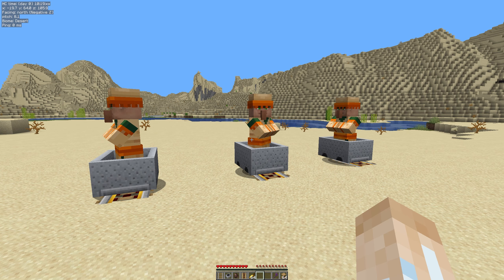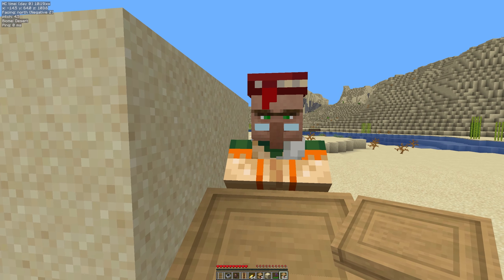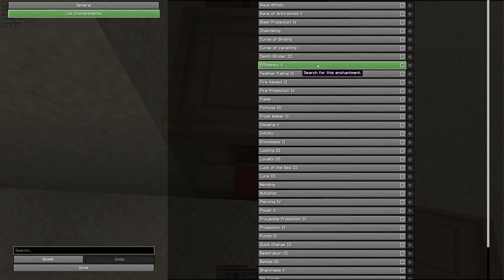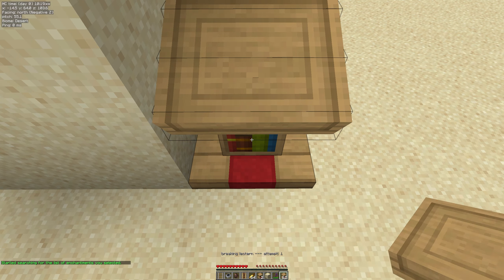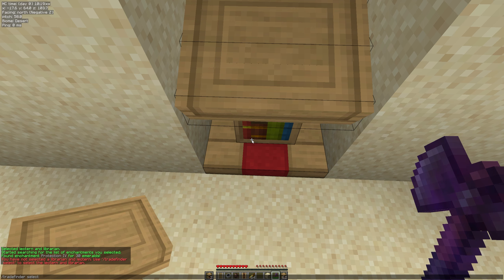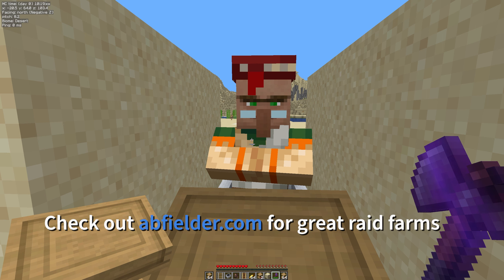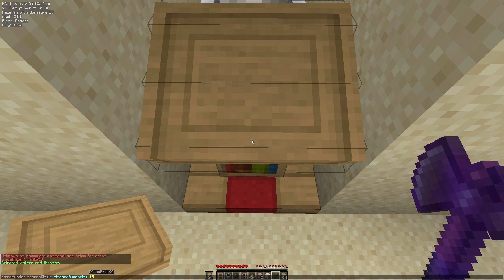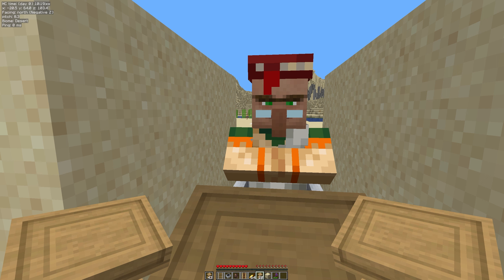Minecraft Fabric Mods You Should Use - Librarian Trade Finder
In the first episode of the fabric mods you should use series I check out librarian trade finder, this mod makes it super easy to find the librarian trades you need and for a price you're happy with.